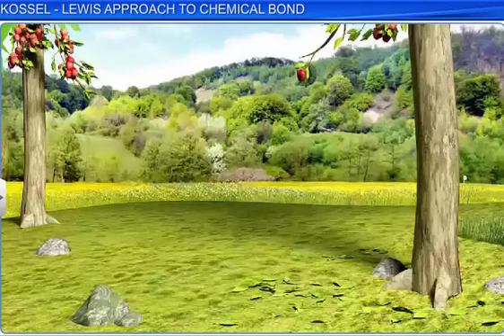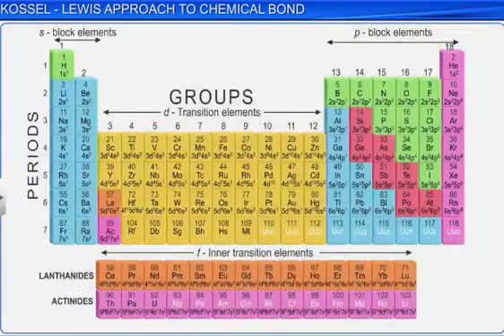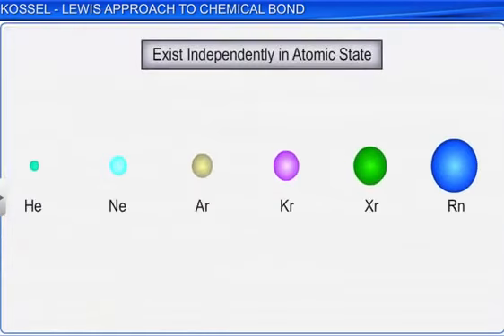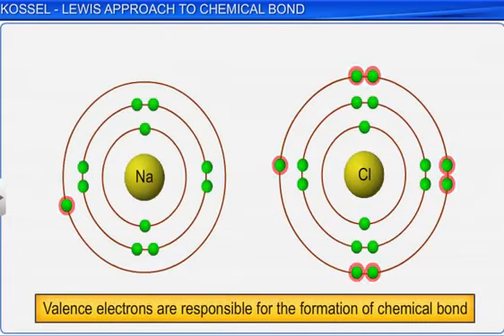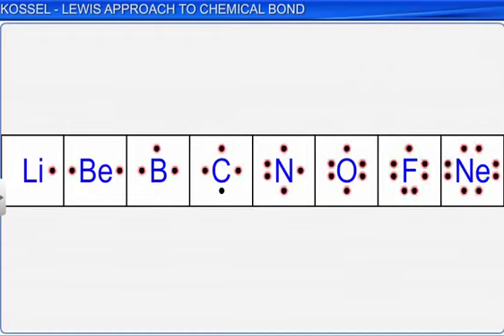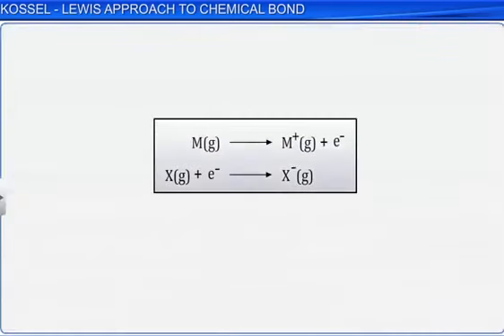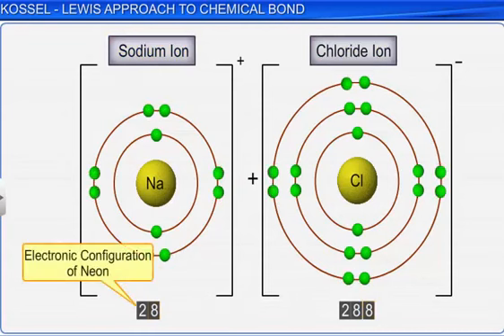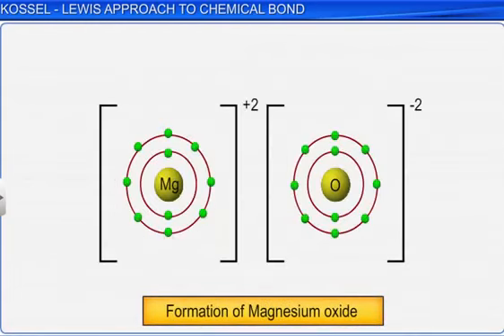CBSE 11 Chemistry | Kossel - Lewis Approach to Chemical Bond